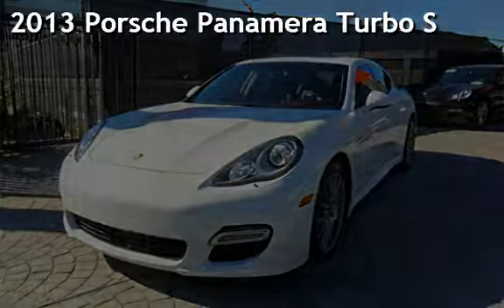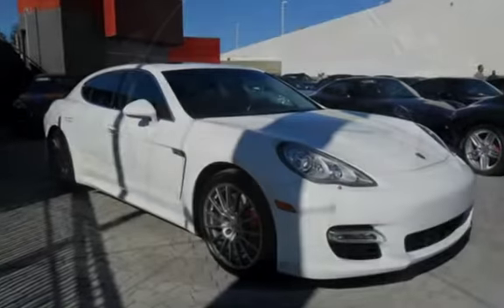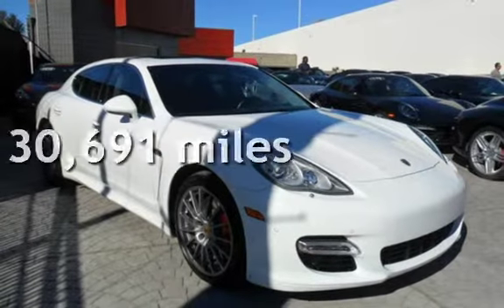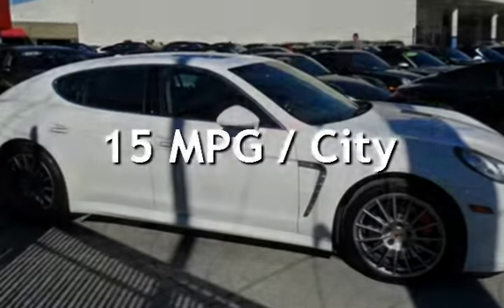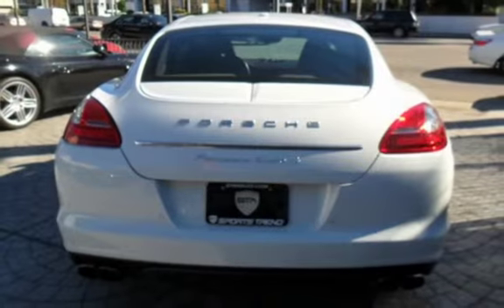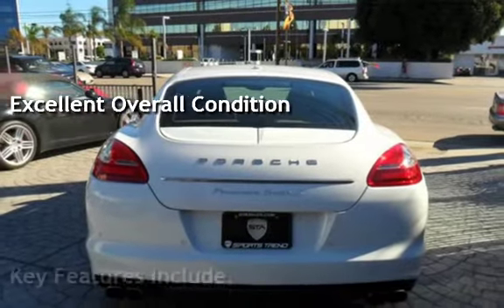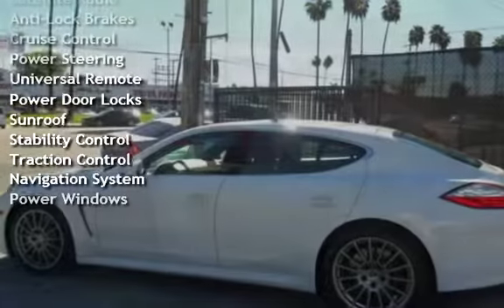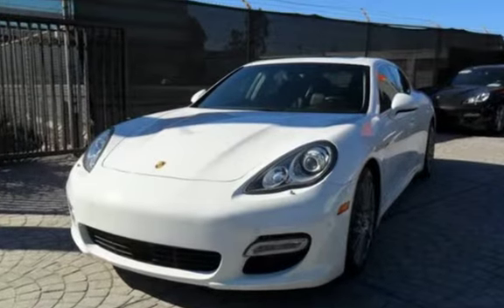2013 Porsche Panamera Turbo S for sale in Los Angeles, CA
THIS EXQUISITE 2013 PORSCHE PANAMERA TURBO IS EQUIPPED WITH A 550 HP AND 516 LB-FT OF TORQUE COMING FROM A 4.8 LITER TWIN-TURBO V-8 ENGINE, MAKING THE PANAMERA TURBO EQUAL PARTS SUPERCAR AND LUXURY CHARIOT. A SEVEN-SPEED AUTOMATIC AND ALL-WHEEL DRIVE PUT THAT POWER TO THE PAVEMENT. THE INTERIOR IS FULLY LOADED GRAND BROWN LEATHER AND A WOOD TRIM DASH/DOORS, BOSE SURROUND SOUND SYSTEM, NAVIGATION, BACK UP CAMERA/ SENSOR, AUX INPUT, 20' PILOT SUPER SPORT WHEELS, WITH A CLEAN CARFAX HISTORY REPORT. WE OFFER LOW RATE FINANCING, LEASING, WARRANTIES, WORLDWIDE SHIPPING, AND SERVICE.